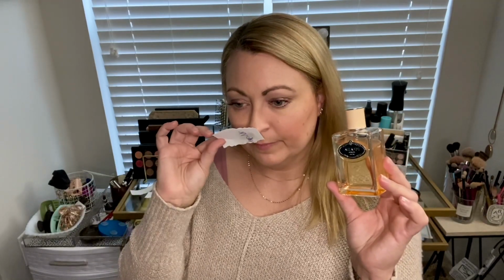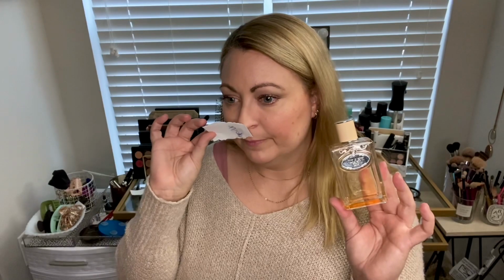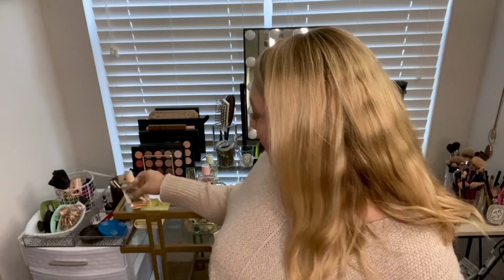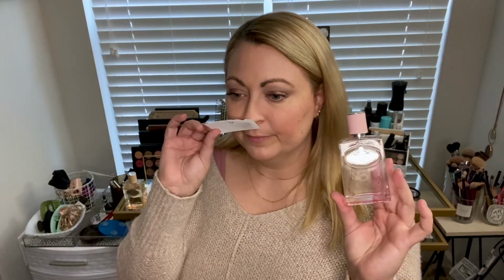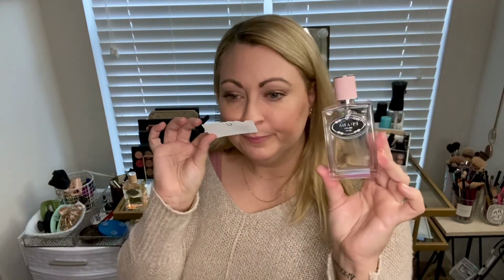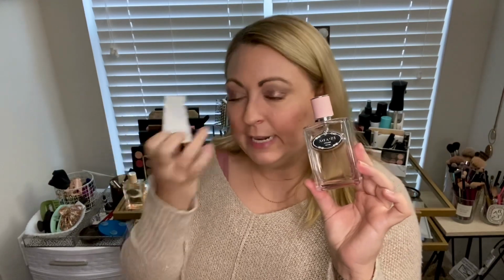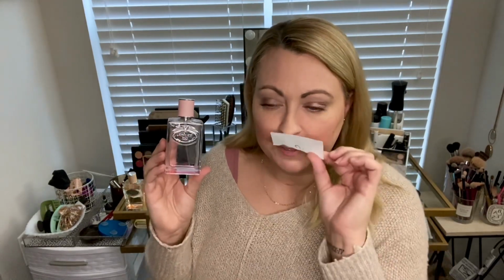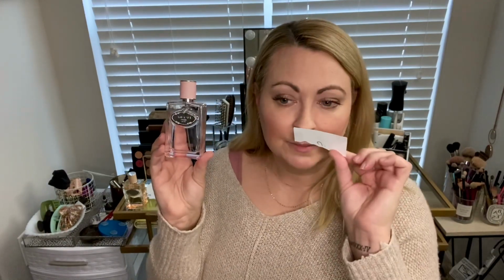My PRADA Perfumes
Prada Infusions D’iris

Prada Infusions Fleur D’Oranger

Prada Infusions Rose